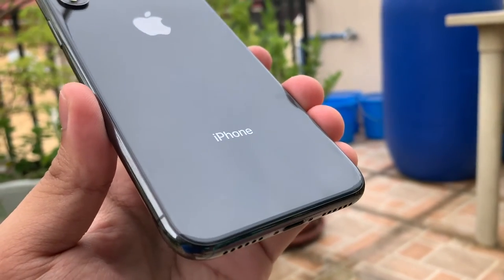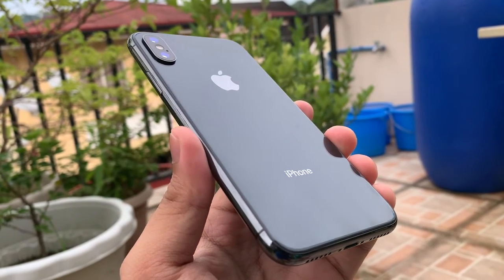iPhone X is a GREAT DEAL in 2021!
Phones are getting more expensive as time goes on that's why I think this is the perfect time to look back if we really need the latest and greatest or should we hold on for another year.

Listen with me on Spotify!